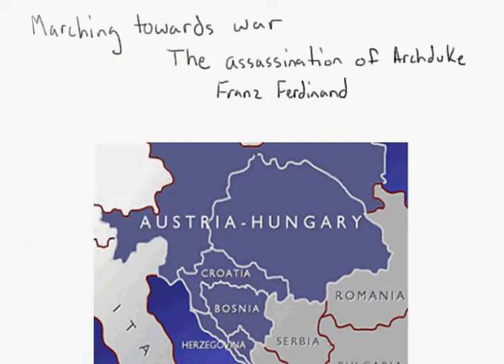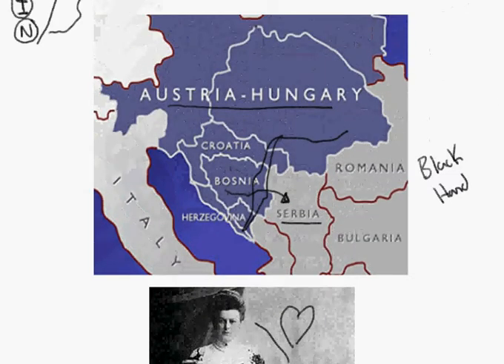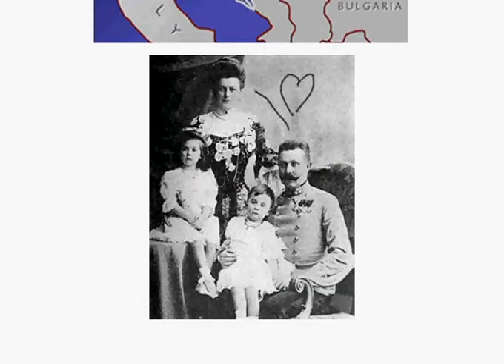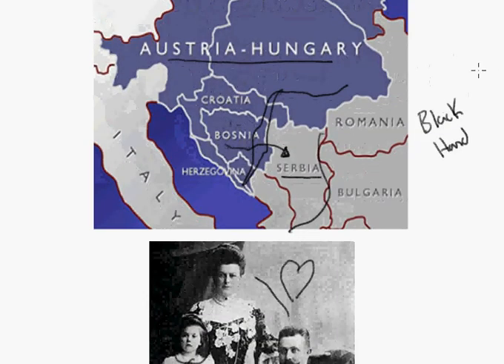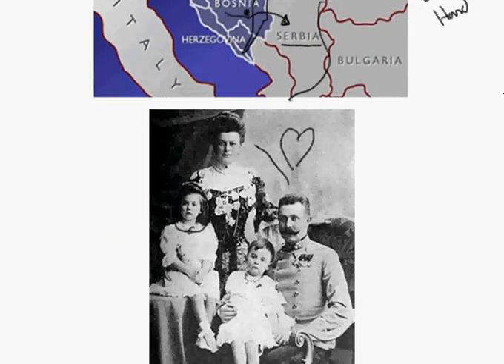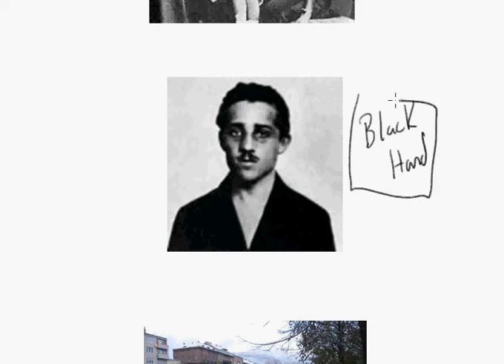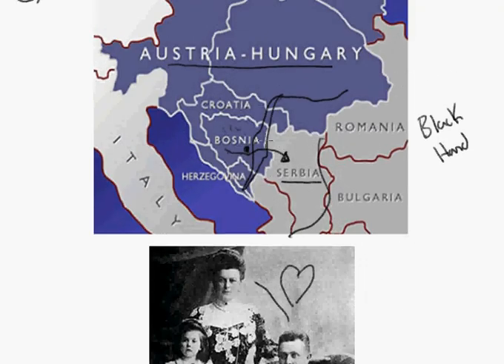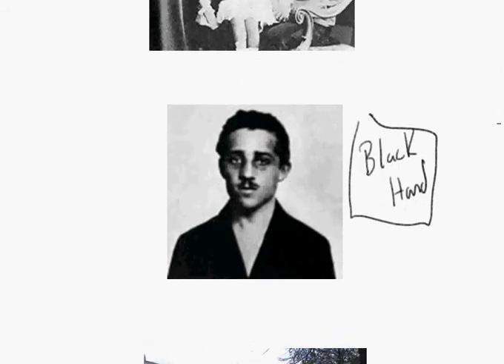Unit IV: WWI, Assassination of Archduke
Archduke Franz Ferdinand, Bosnia, Serbia, Black Hand, Gavrilo Princip, Blank Check, July 28th, 1914